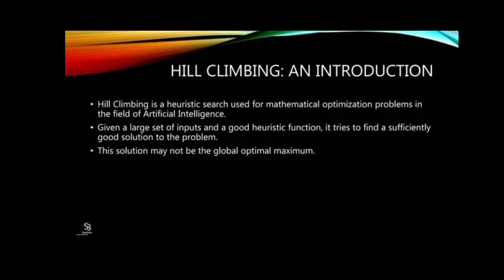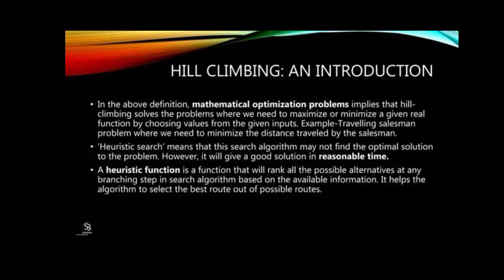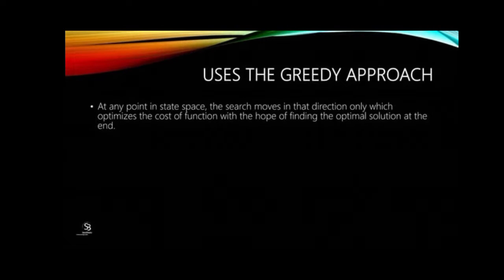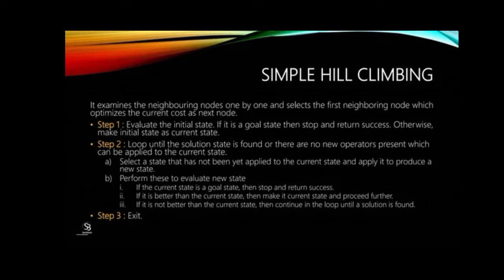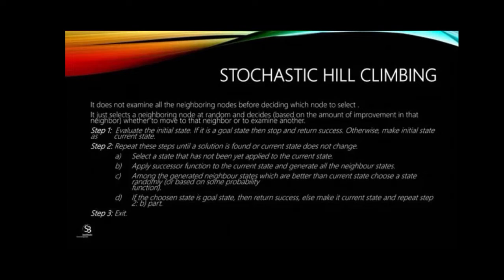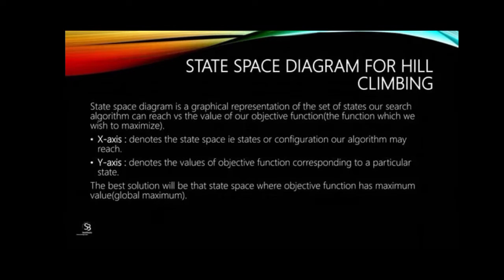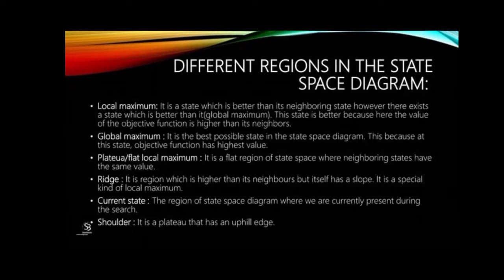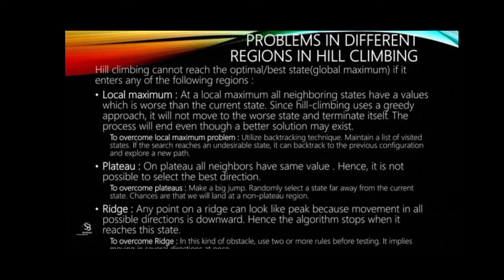Hill Climbing Algorithm| Artificial Intelligence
Hill Climbing Algorithm in Artificial Intelligence by Mukesh Kumar Yadav (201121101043)